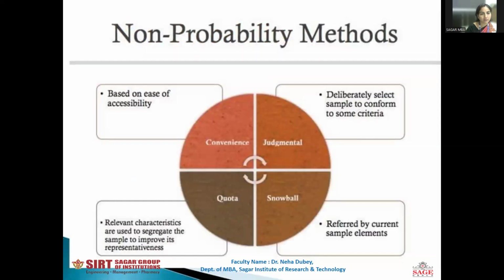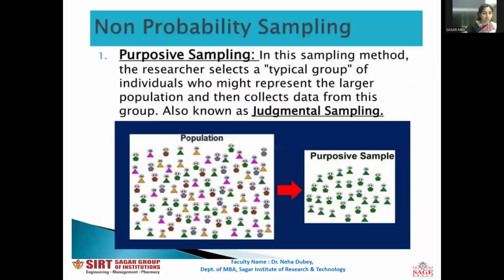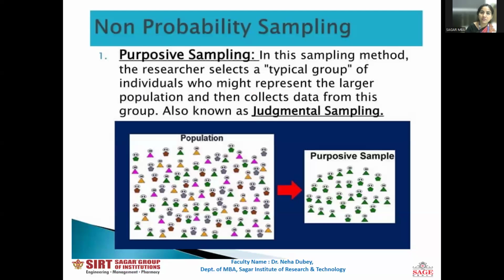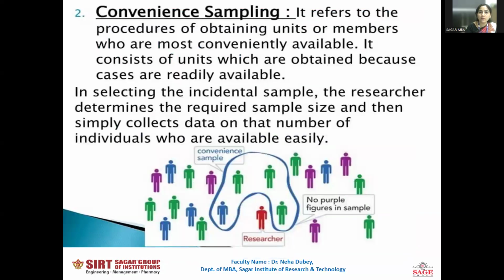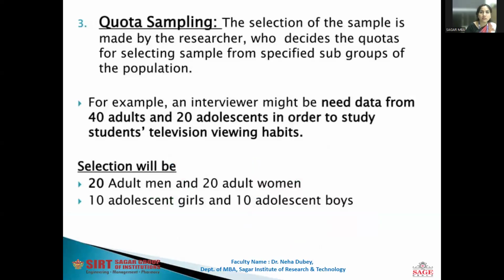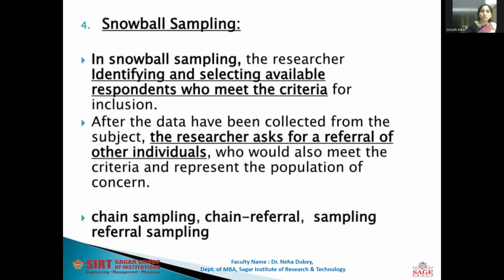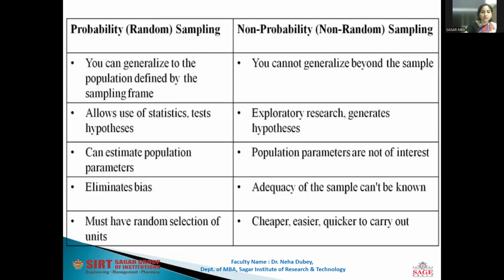Classification of Sampling Part 2-REsearh Methodology , II Semester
Dr, Neha Dubey, Assistant Professor ,SIRT MBA